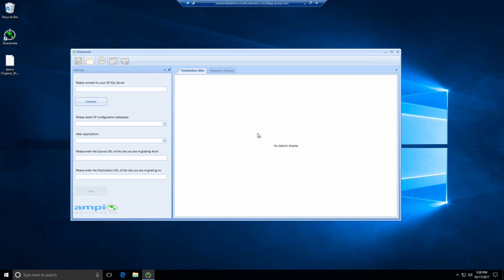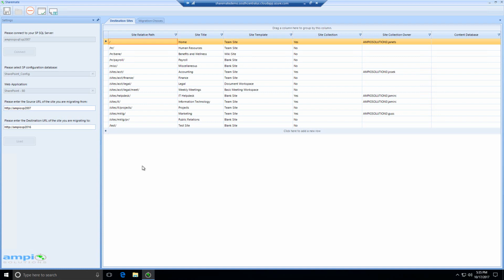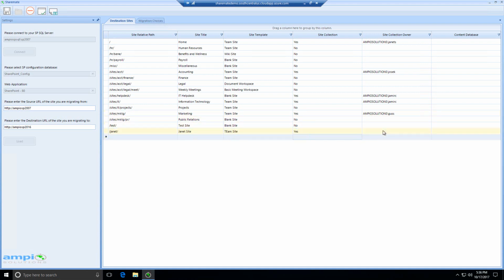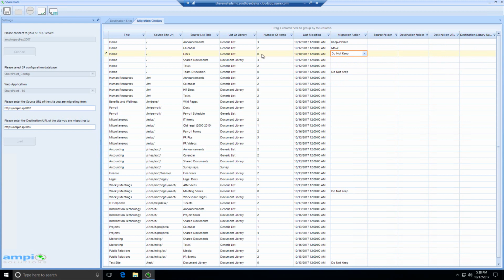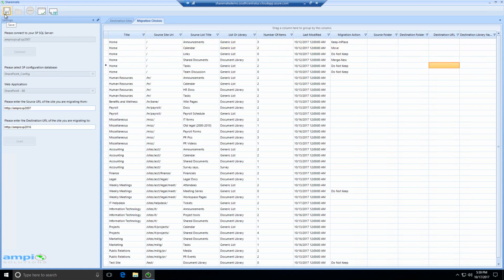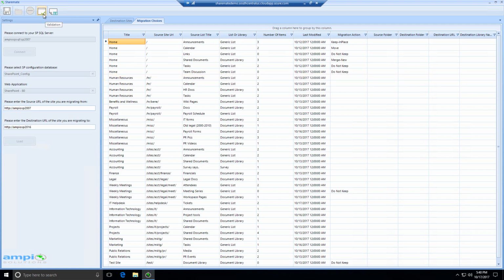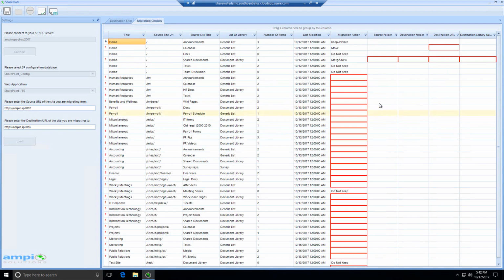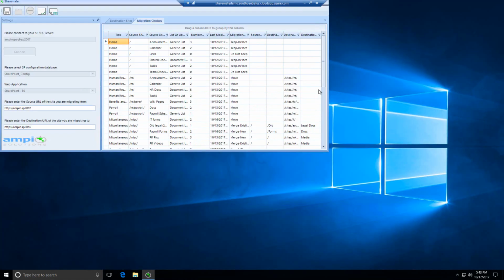Quick How to use Sharemate tutorial